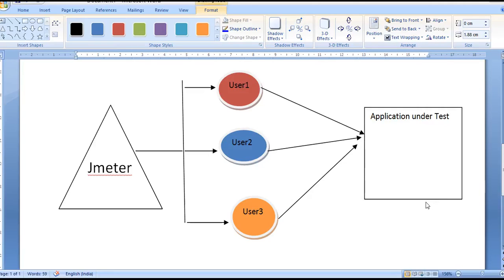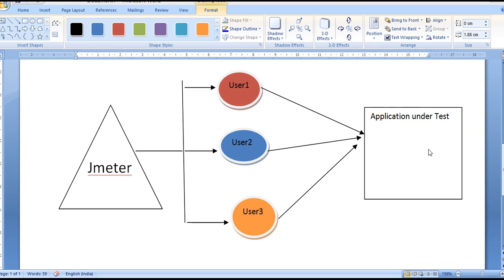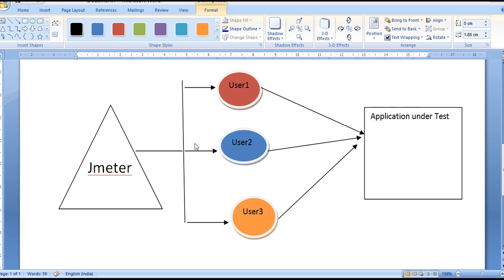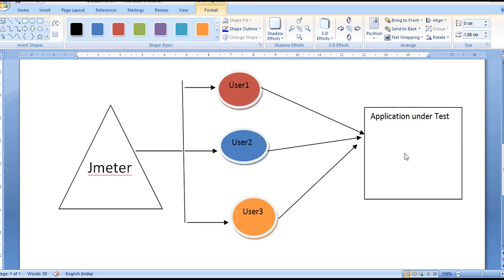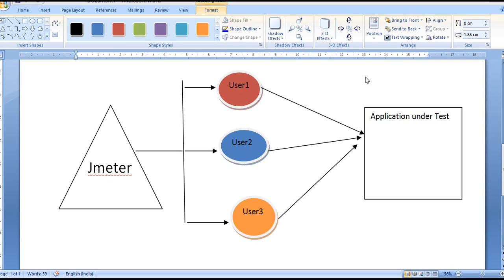Jmeter Architecture-Part 2